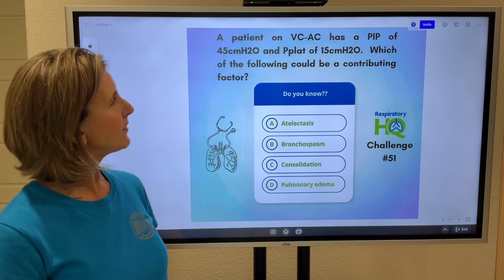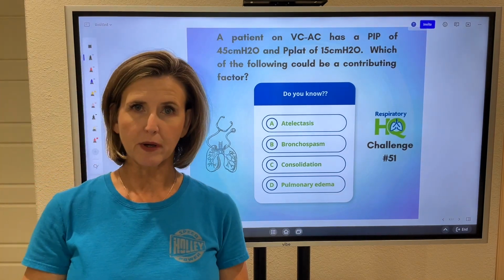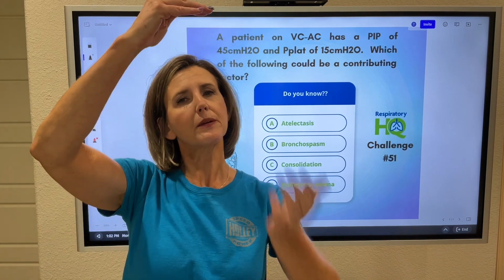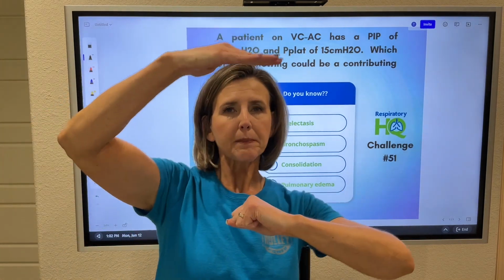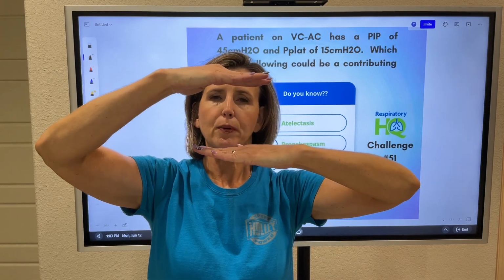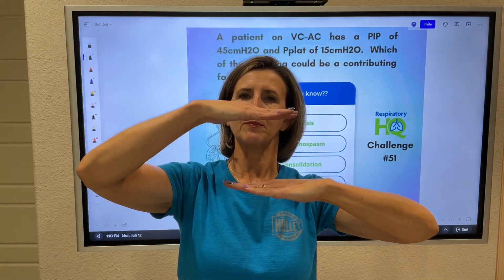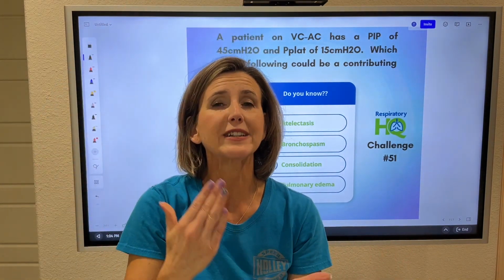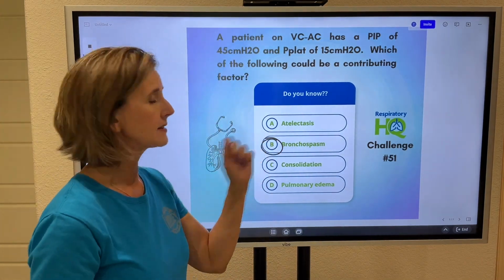HQ Challenge: PIP & Plat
The video discusses the relationship between PIP and Plat